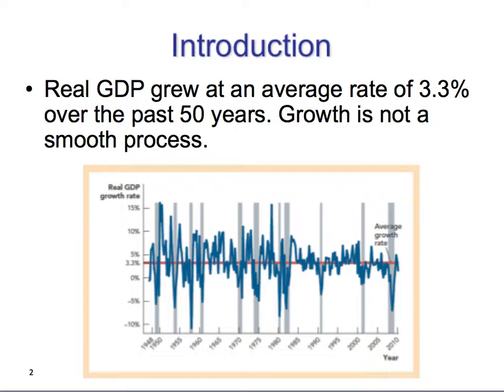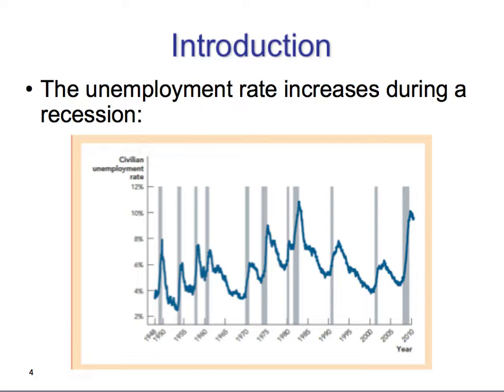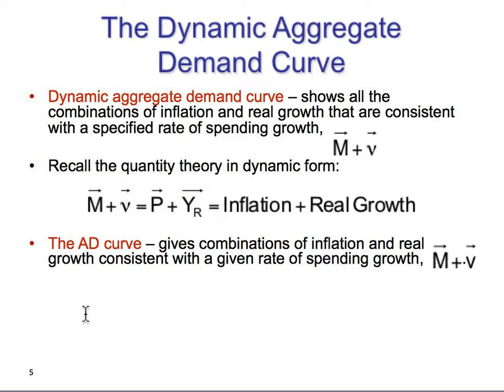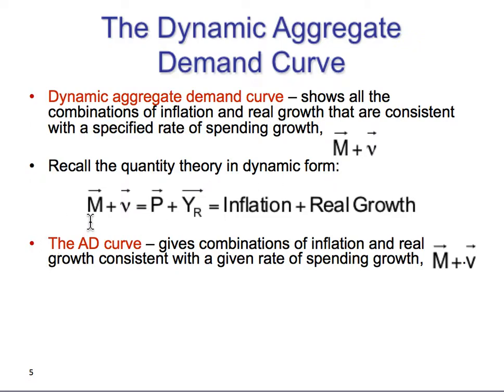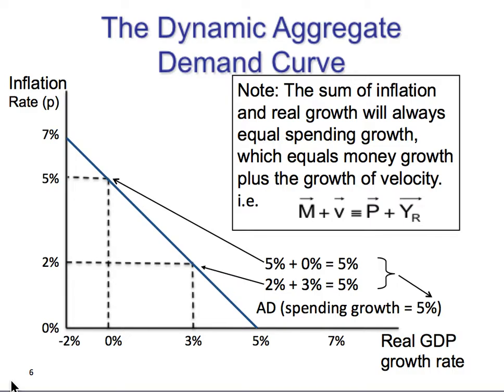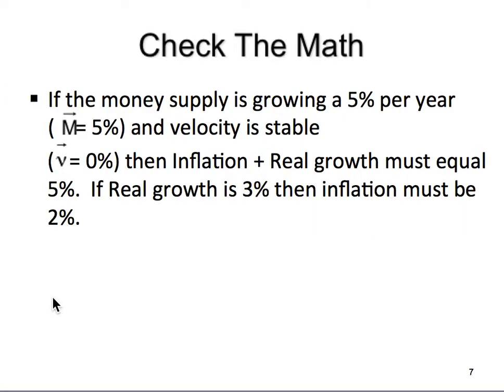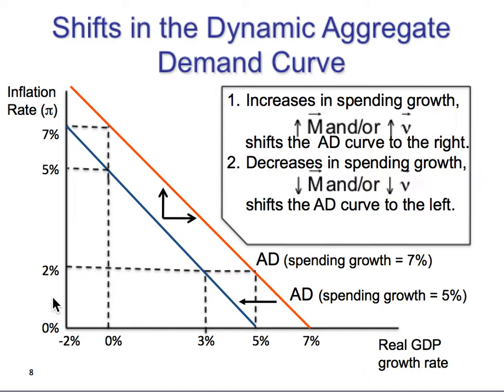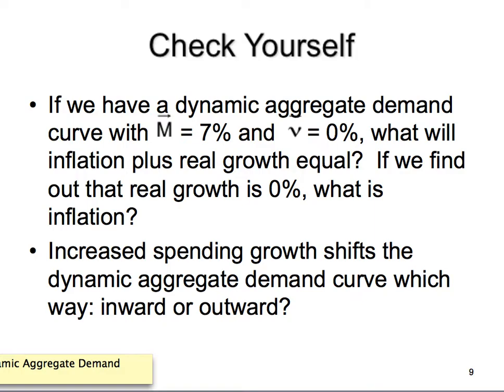Macroeconomics: Dynamic Aggregate Demand